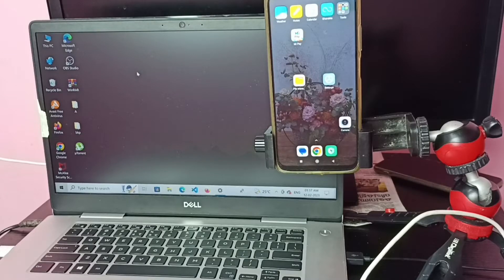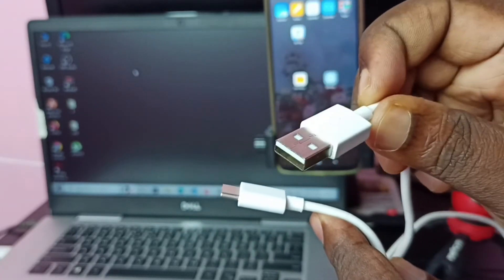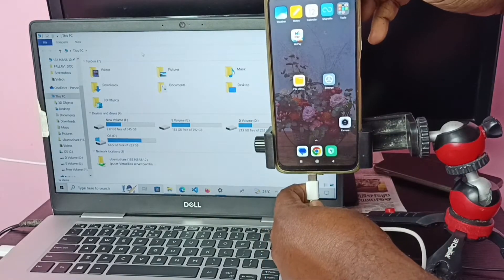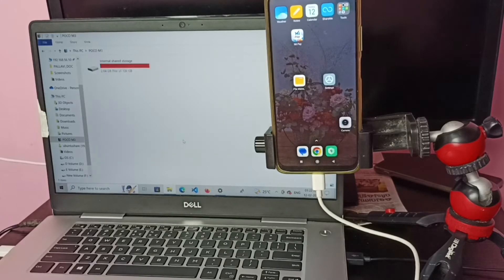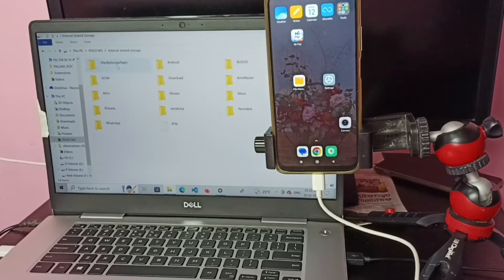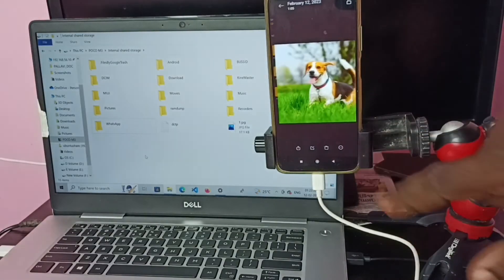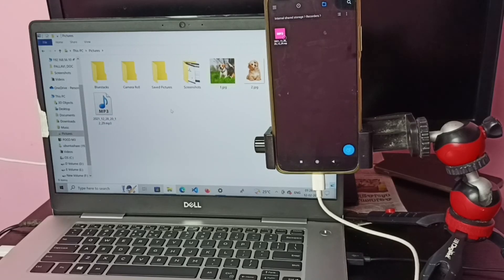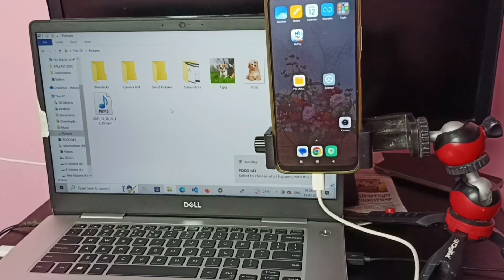How to Connect POCO Android Mobile Phone to Laptop or PC and Transfer Videos, Images and any Files